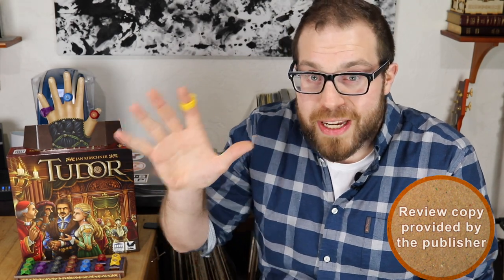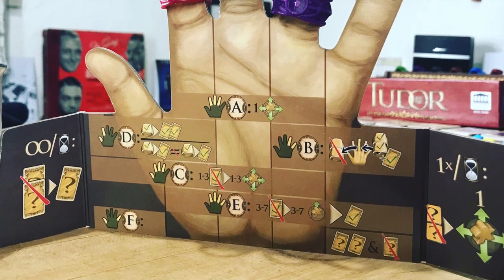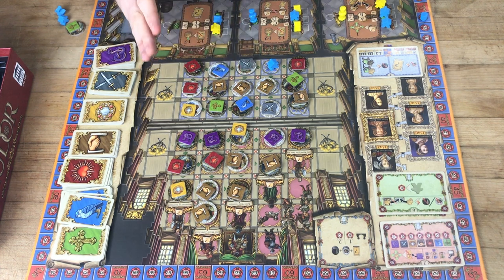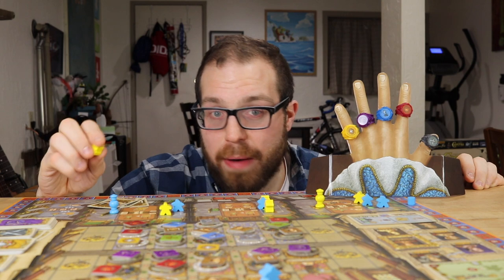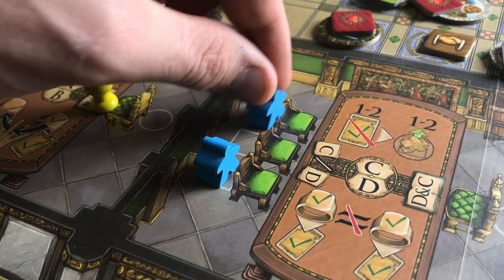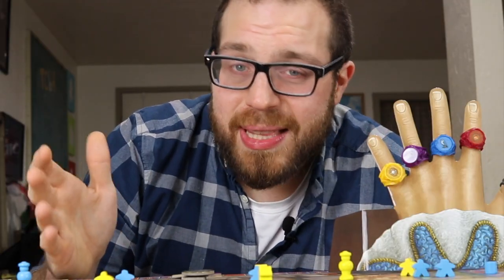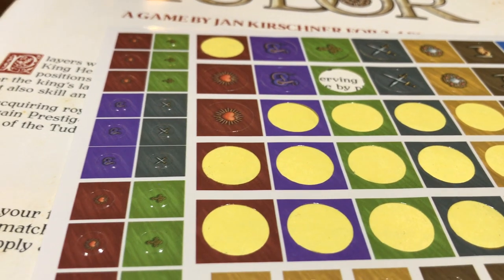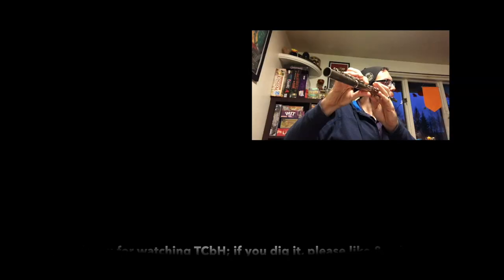Tudor Review - Climbing the Corporate Ladder of King Henry VIII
Our review of Tudor by Academy games - Timestamps:
00:13 - Intro
00:38 - Game / Round Overview
02:11 - Actions
04:03 - Game Scoring and interchangeable parameters
05:57 - Overall Thoughts
07:05 - Final Thoughts / Conclusion